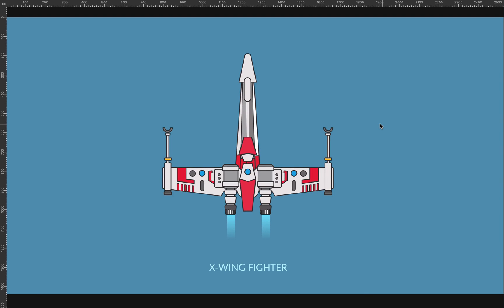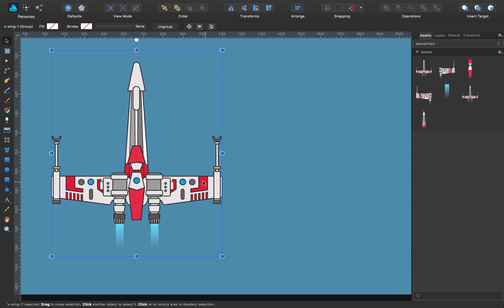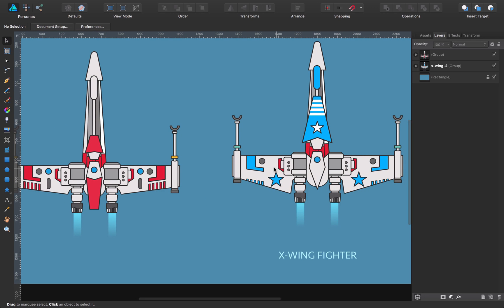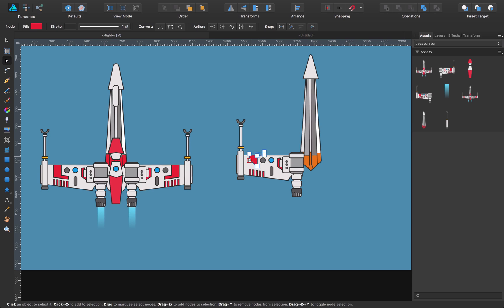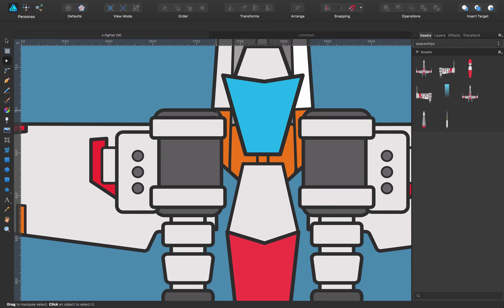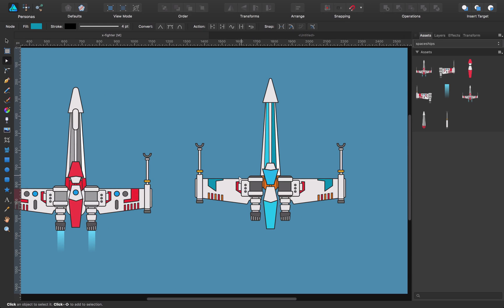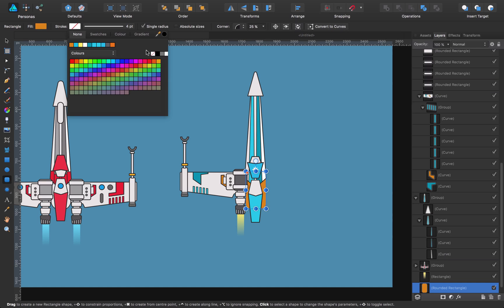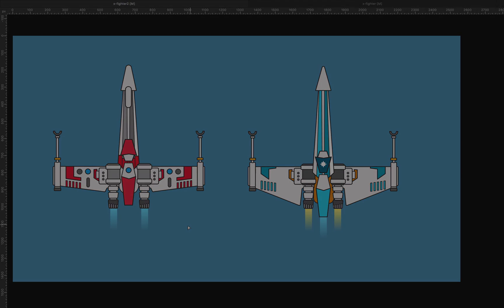Affinity Designer - Creating & Reusing Assets with the Assets Panel.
How to create, store and reuse assets with the Assets Panel.